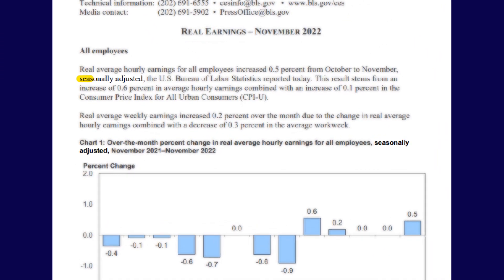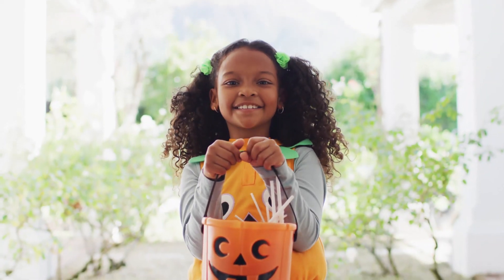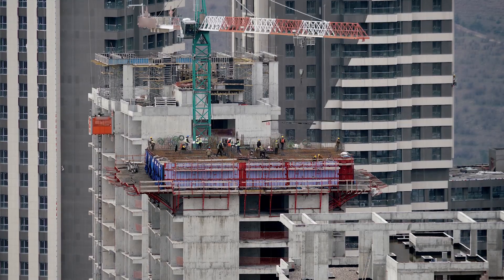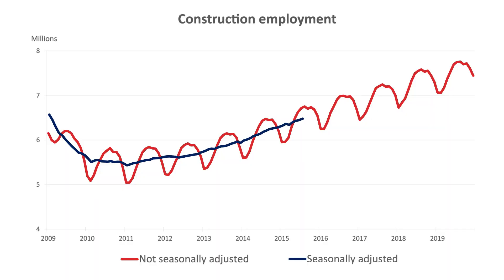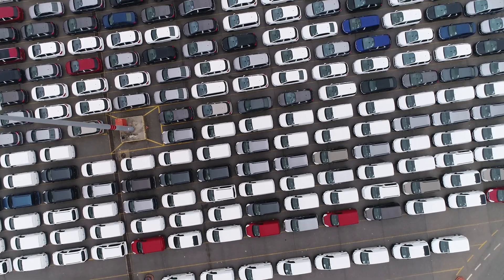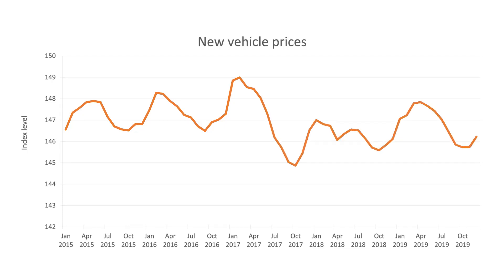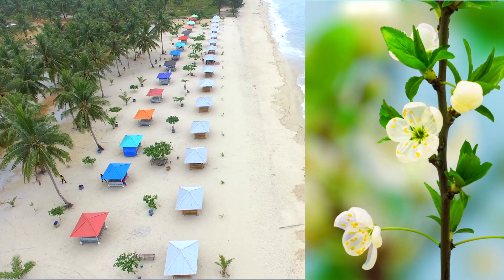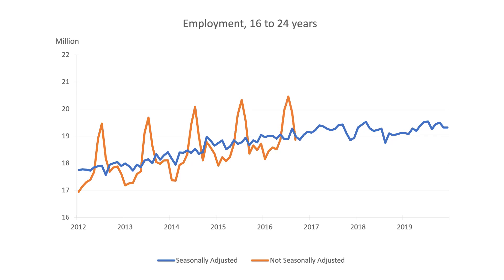What Is Seasonal Adjustment?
When you hear “seasonally adjusted” in the context of the U.S. Bureau of Labor Statistics, do you know what that means? Learn what seasonal adjustment is and why we adjust data for seasonal variations.